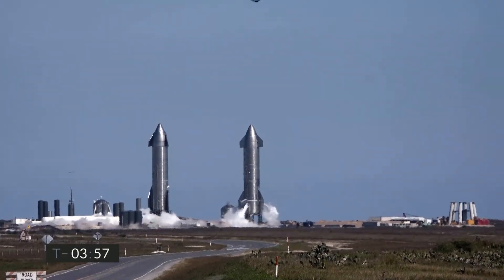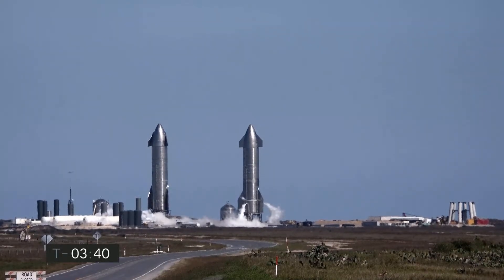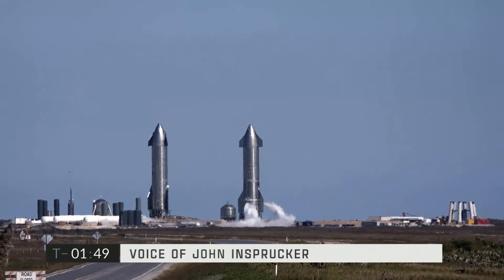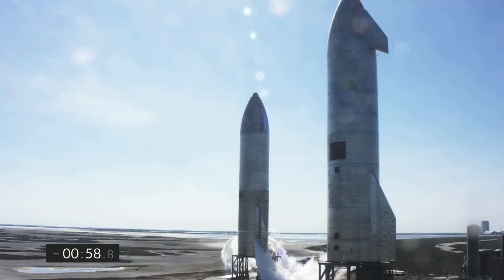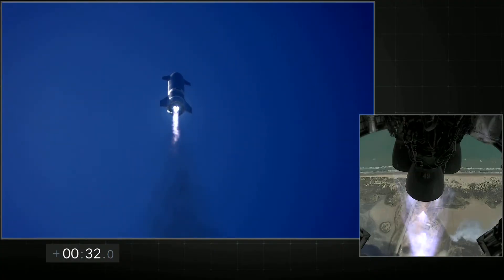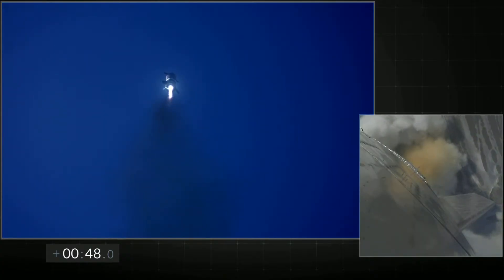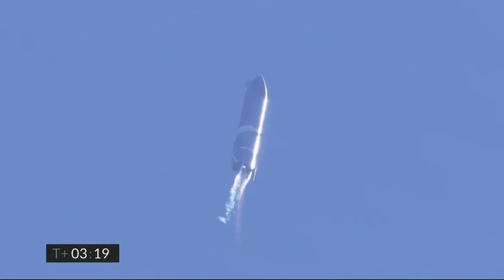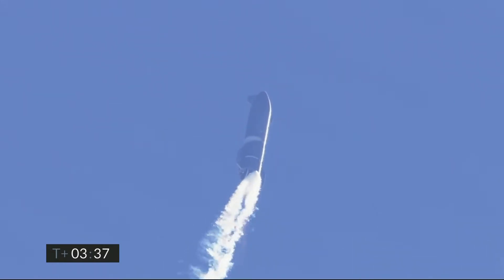Starship | SN9 | High-Altitude Flight Test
On Tuesday, February 2, Starship serial number 9 (SN9) completed SpaceX’s second high-altitude flight test of a Starship prototype from our site in Cameron County, Texas.

Similar to the high-altitude flight test of Starship serial number 8 (SN8), SN9 was powered through ascent by three Raptor engines, each shutting down in sequence prior to the vehicle reaching apogee – approximately 10 kilometers in altitude. SN9 successfully performed a propellant transition to the internal header tanks, which hold landing propellant, before reorienting itself for reentry and a controlled aerodynamic descent.

The Starship prototype descended under active aerodynamic control, accomplished by independent movement of two forward and two aft flaps on the vehicle. All four flaps are actuated by an onboard flight computer to control Starship’s attitude during flight and enable precise landing at the intended location. During the landing flip maneuver, one of the Raptor engines did not relight and caused SN9 to land at high speed and experience a RUD.

These test flights are all about improving our understanding and development of a fully reusable transportation system designed to carry both crew and cargo on long-duration, interplanetary flights and help humanity return to the Moon, and travel to Mars and beyond.